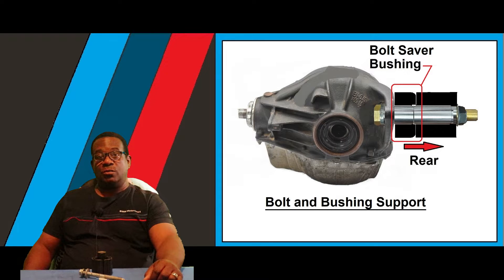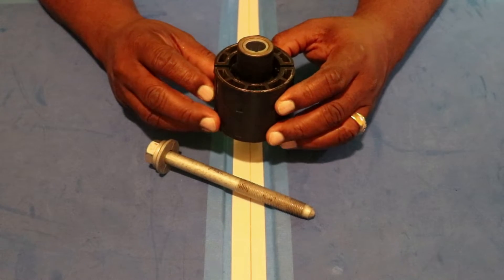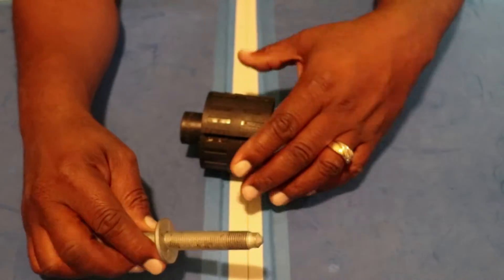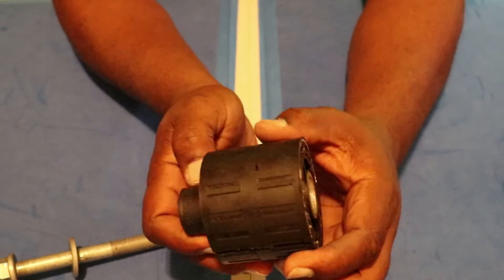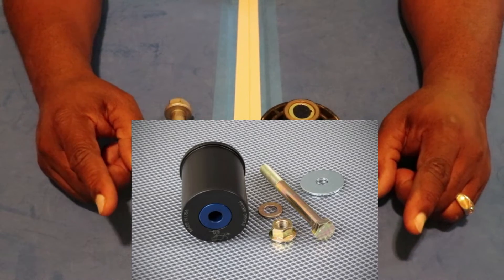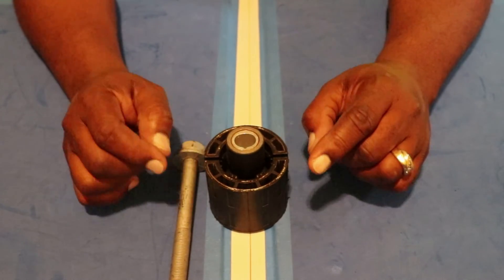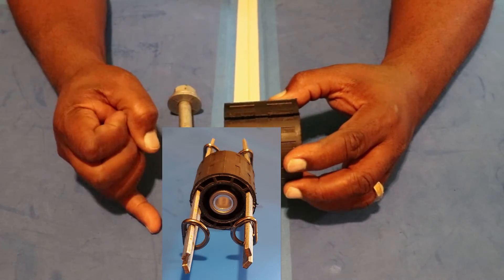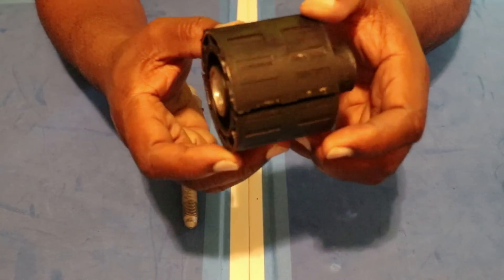Why X3M & X4M BMW Differential Mount Bolts Fail by Design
Here's a free copy of my book in pdf down load from my drop box!

Helpful tools for removing oem aluminum insert:
Kobalt hand saw
Kobalt Multi saw
XDOVET 6-In-1 Multi Blades Hand Saw

OEM Bolt Part Number: 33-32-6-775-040